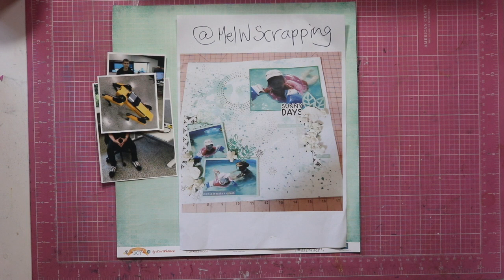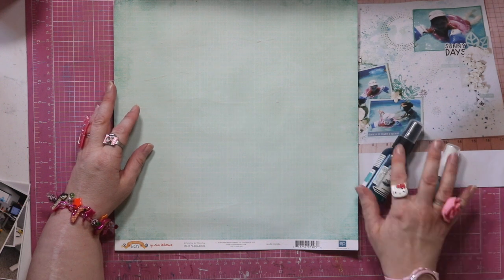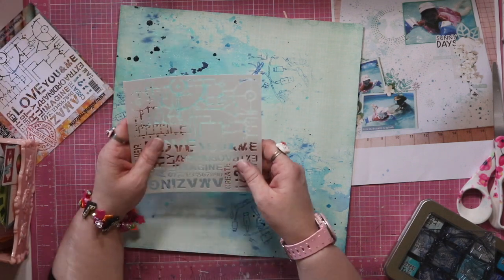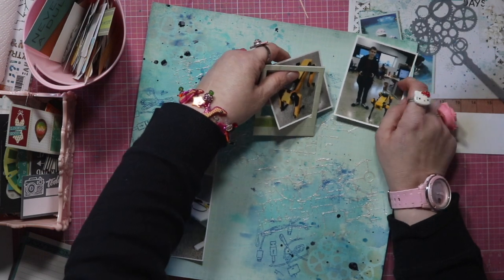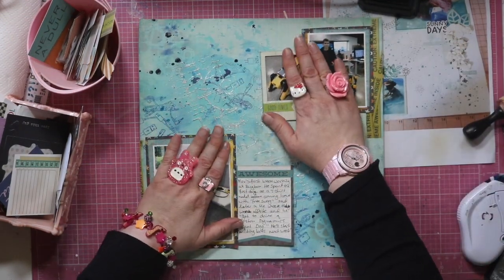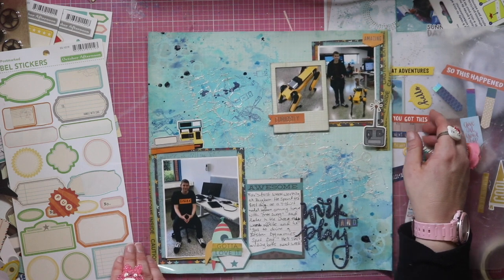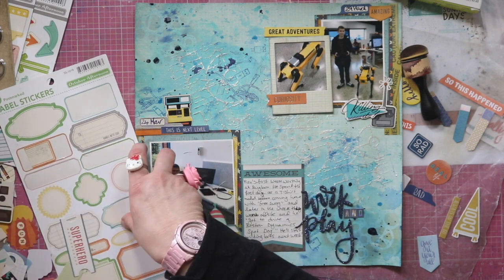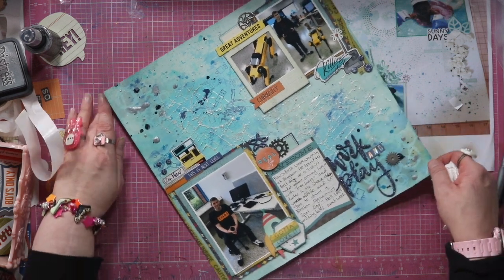Scrapbook Process Video: "Work and Play" (@MelWScrapping 500 Subbie Hop and MayIScrapliftYou)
@MelWScrapping is celebrating 500 Subbies and combined with MayIScrapliftYou

Glue Dots and UnDu from Columbus Trading (Thank You!!)